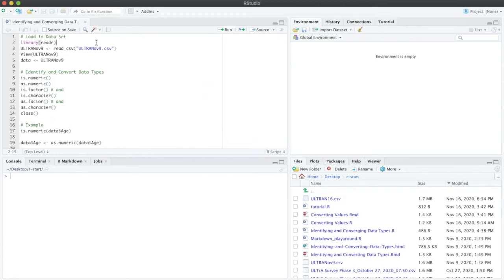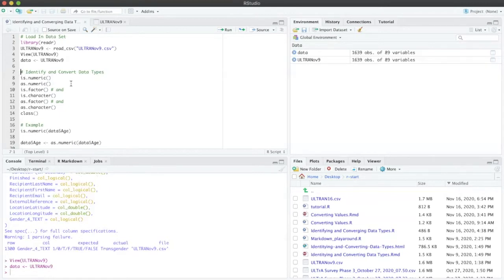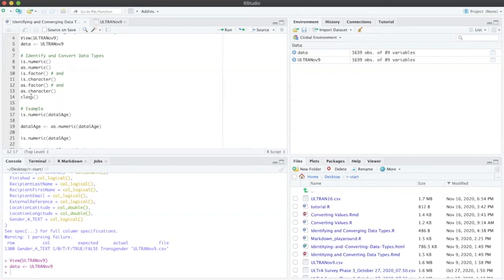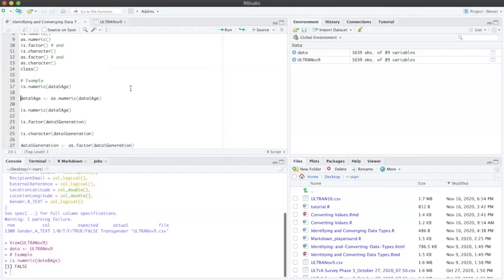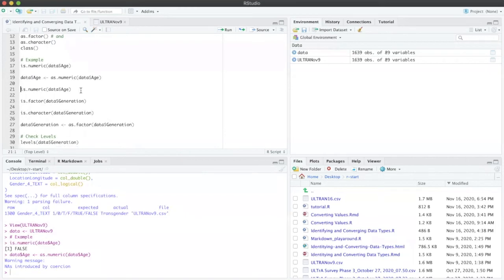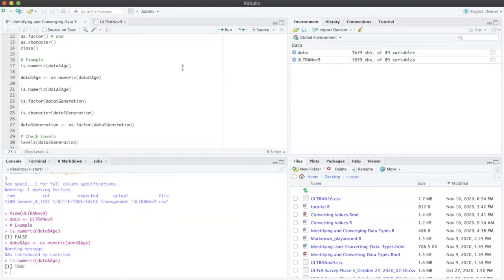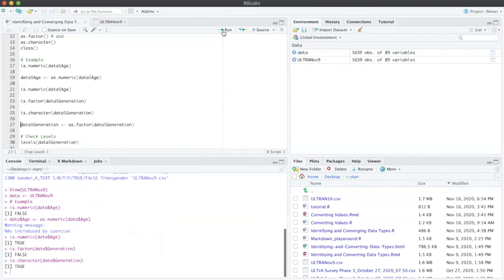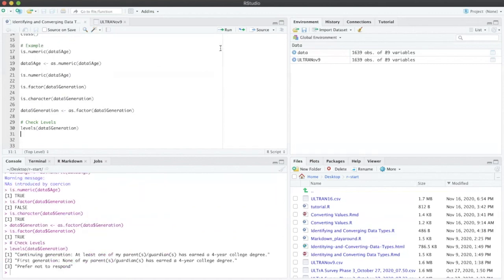Identifying and Converting Data Types!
Numeric, factor, character, all that jazz